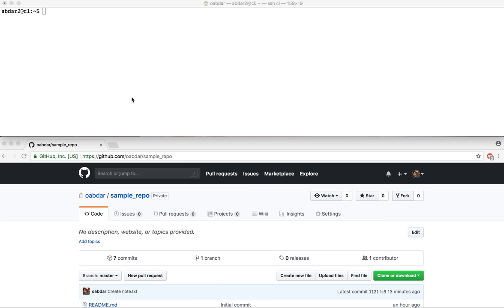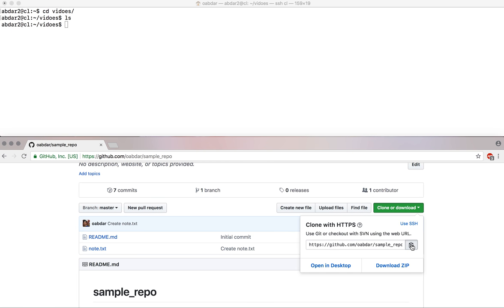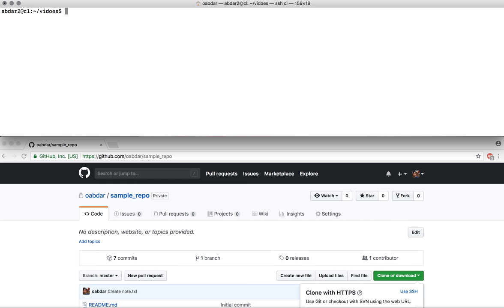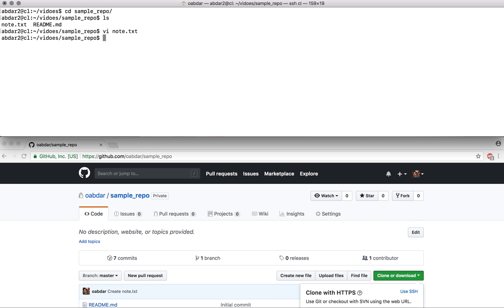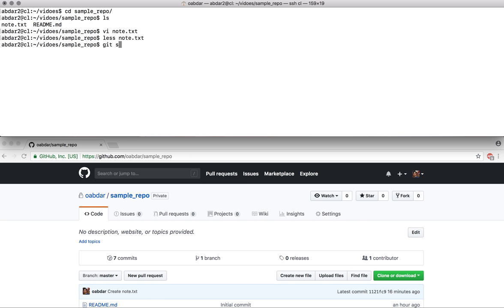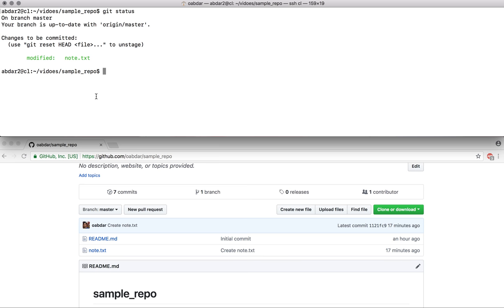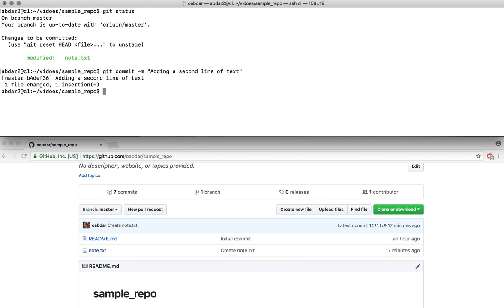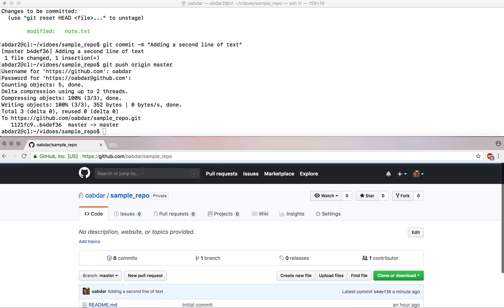git clone add commit push